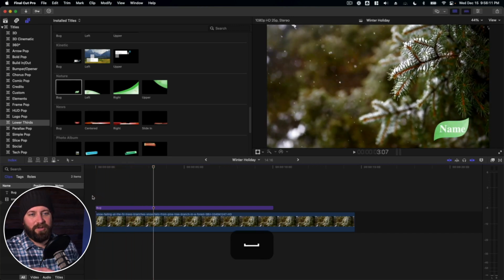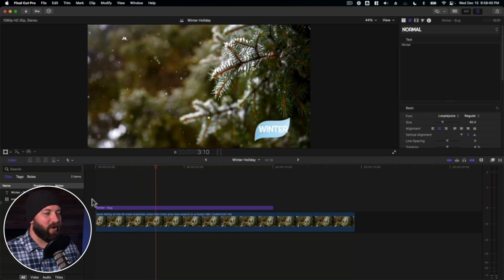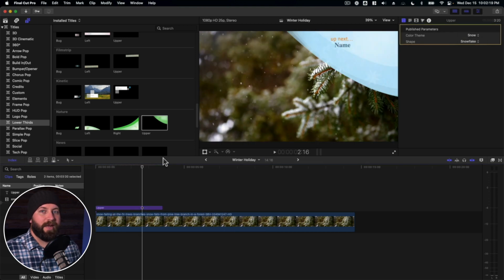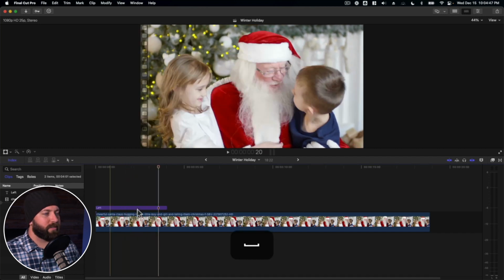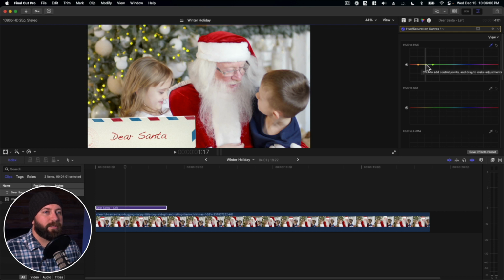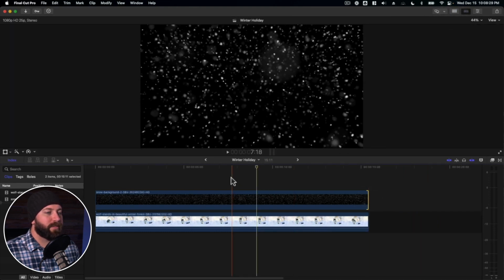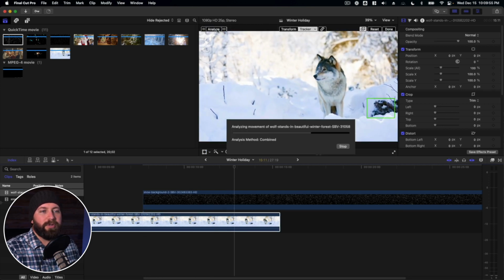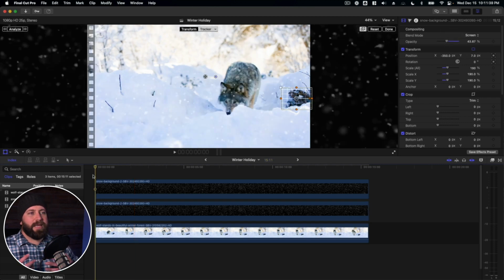How To Add Winter Holiday Elements In Final Cut Pro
Hey there. If you’re asking yourself “How To Add Winter Holiday Elements In Final Cut Pro” you’re in the right place. It’s easy and I’ll show you how including how to create a Letter to Santa title effect.

00:00 - Intro
00:27 - Winter Holiday Titles
02:55 - Letter to Santa Title
05:25 - Overlay Snow Effect
08:14 - Outro